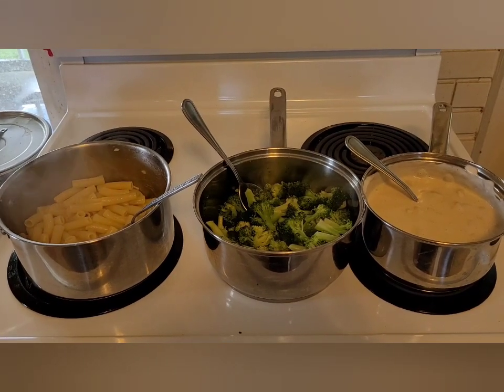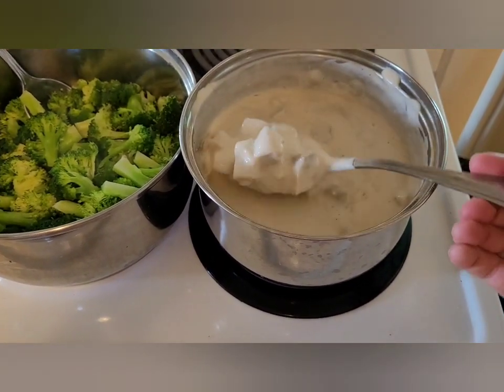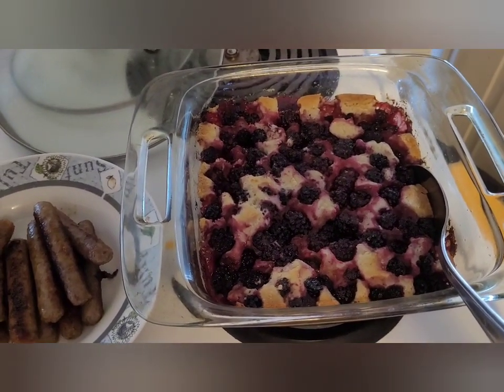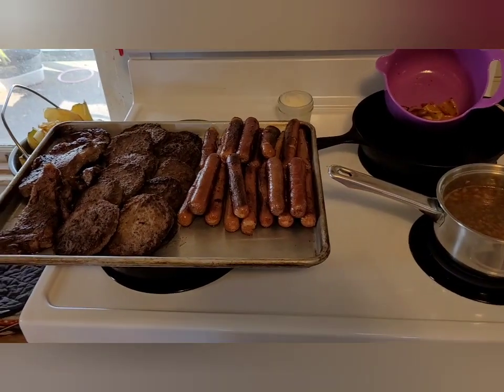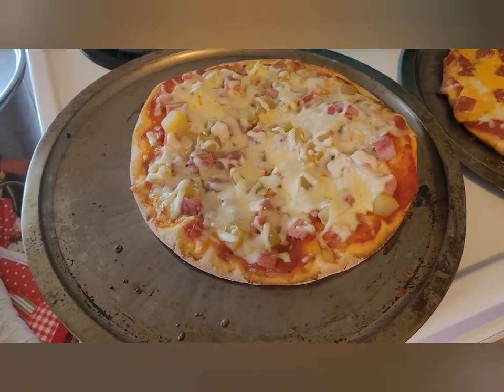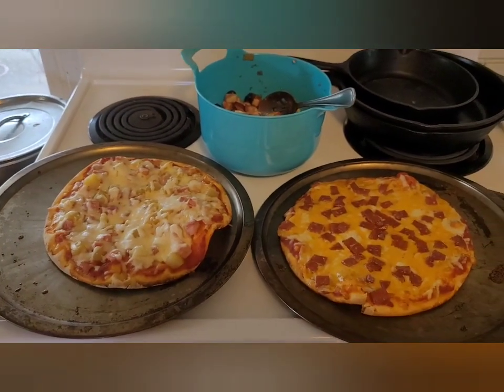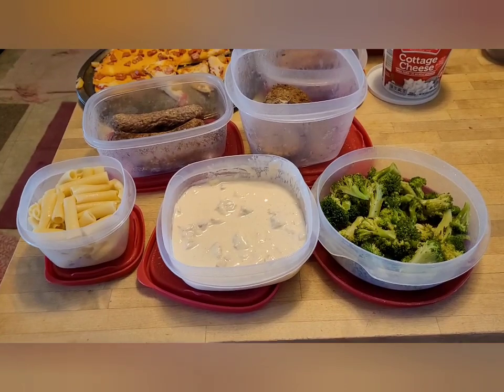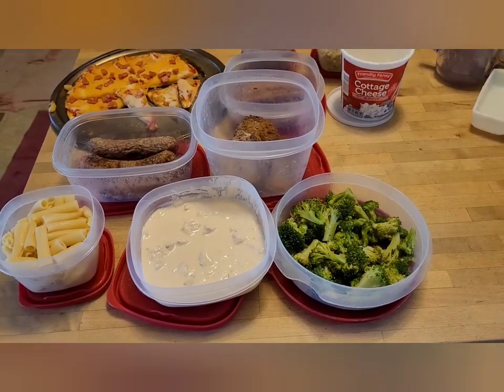Our Week of Dinners: 05/29/23 to 06/03/23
Welcome!